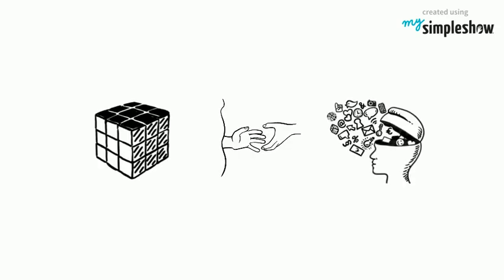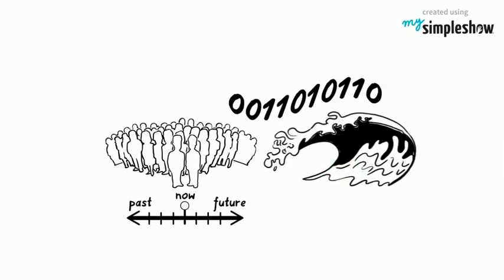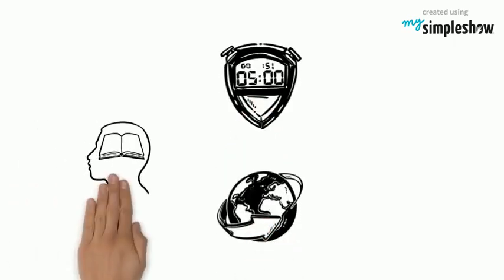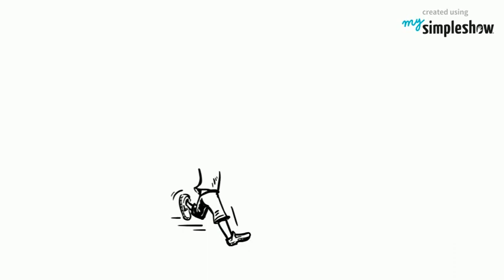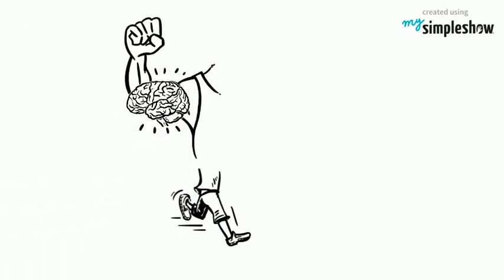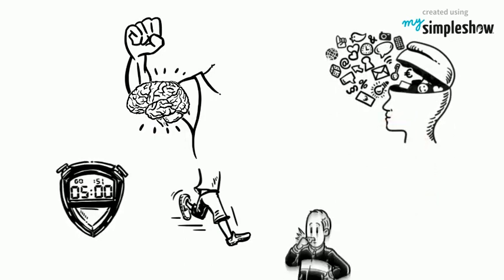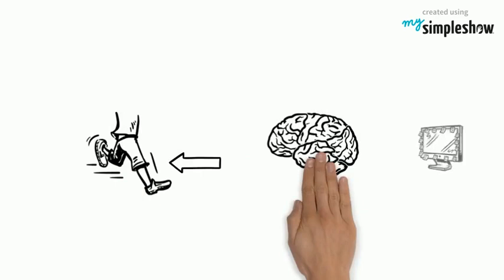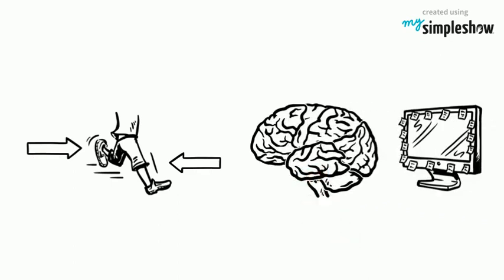How Brain Jogging Helps Your Memory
Brain jogging is a great way to help your memory. If you're not sure what brain jogging is, learn more about it in our video!